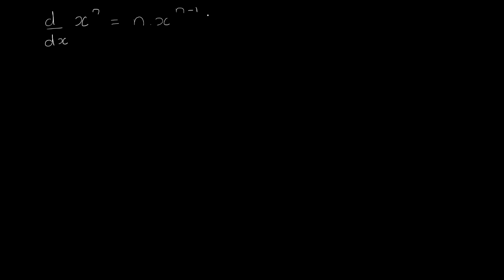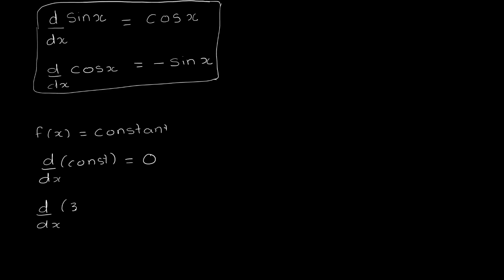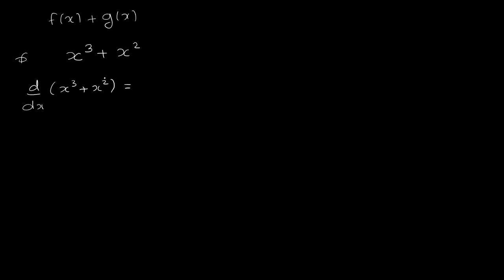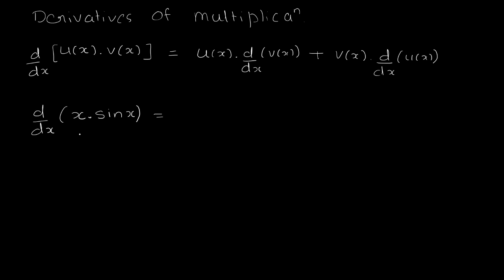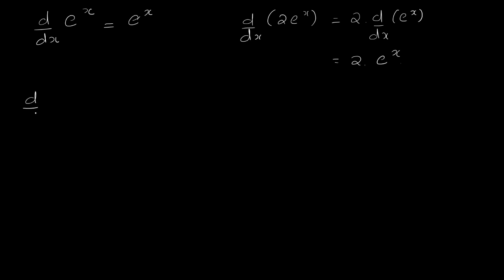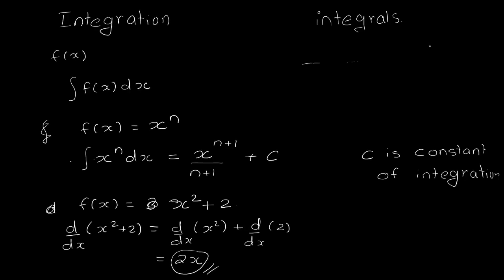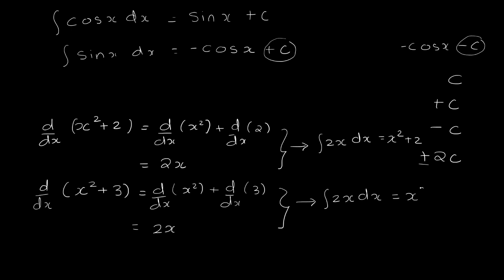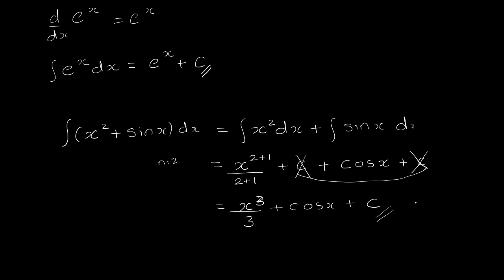Differentiation and integration